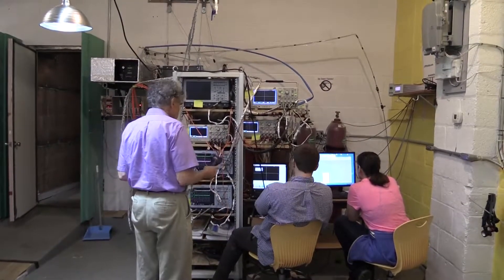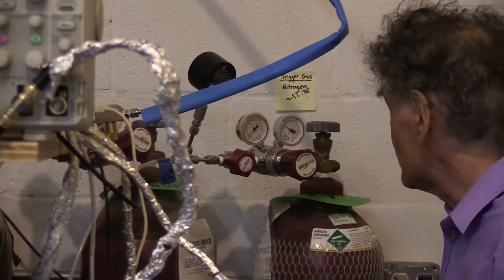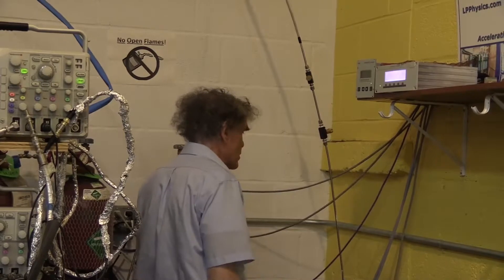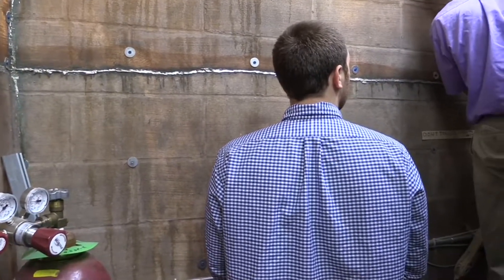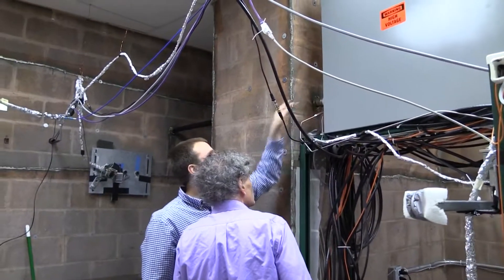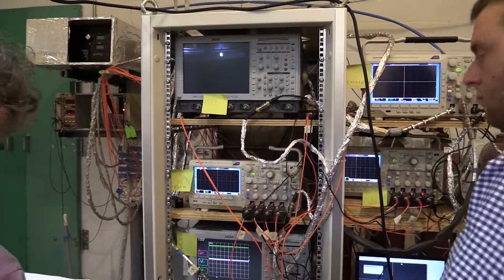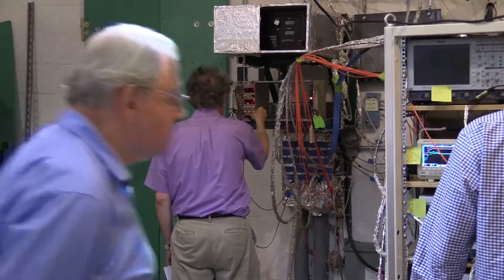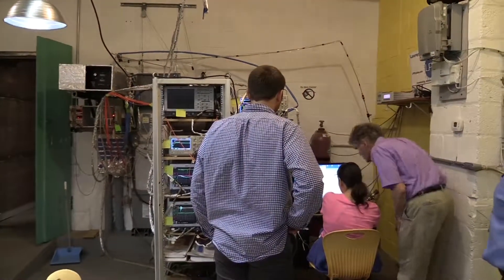Firing a Shot on June 16, 2015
LPPFusion Research team start testing the new tungsten electrodes by firing shots with the FF-1 focus fusion device. Chief Scientist Eric Lerner fills the chamber with deuterium. Lerner and Research Associate Clifton Whittaker put fresh gas in the trigger device. Then Lerner charges the capacitors and gives the signal for CIO Ivana Karamitsos to fire the shot. Afterwards, Karamitsos collects the data from the oscilloscopes and Lerner start to look at it. In this early shot, there was no pinch and no fusion. In later shots, fusion was produced, but was still limited by impurities. New experiments are planned in September, 2015.